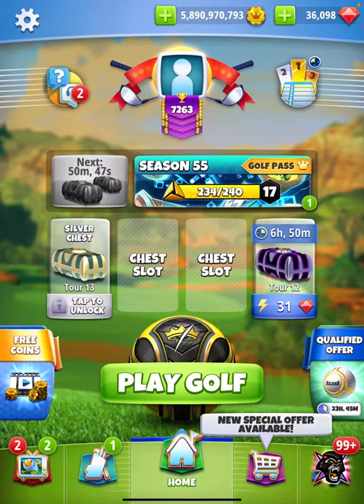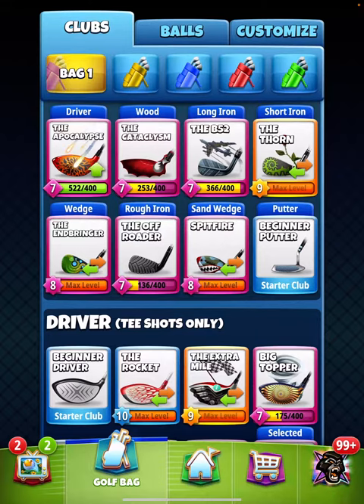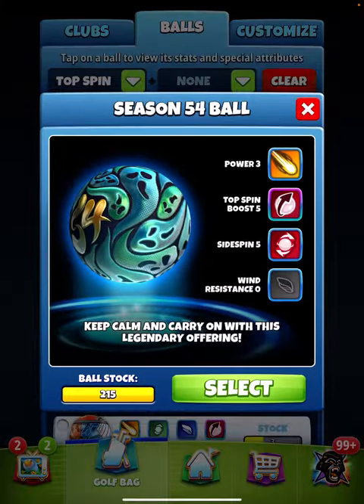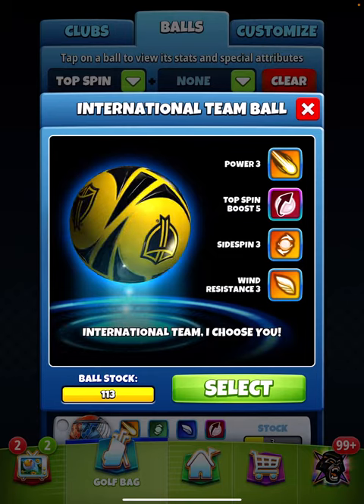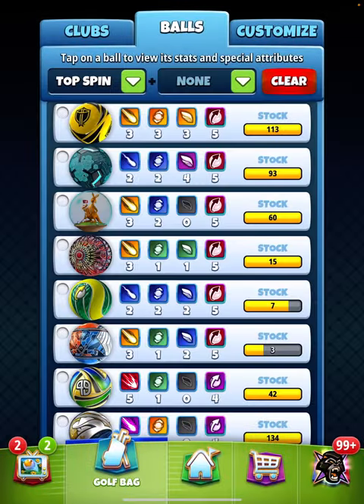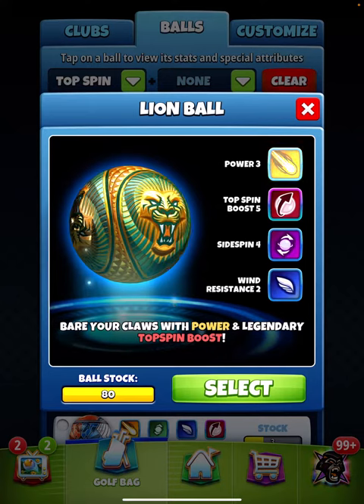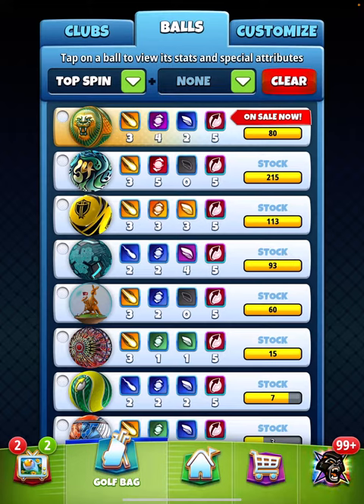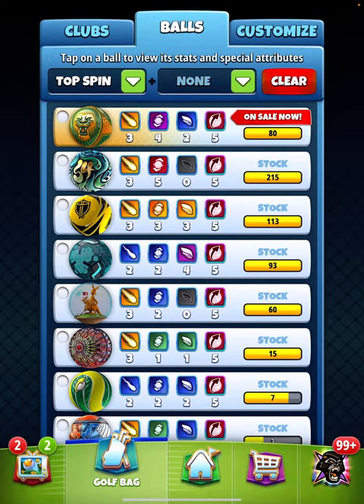Golf clash master guides - Lion ball review